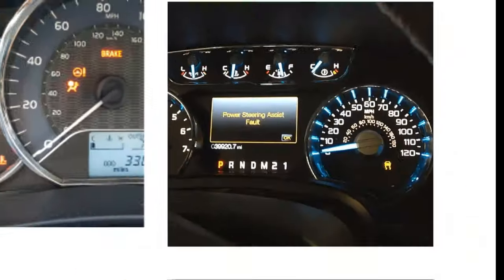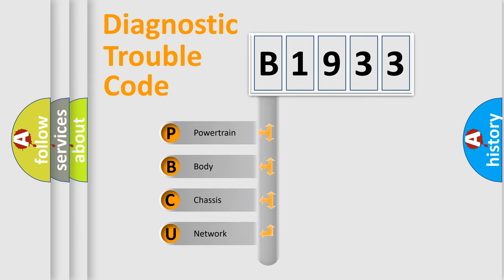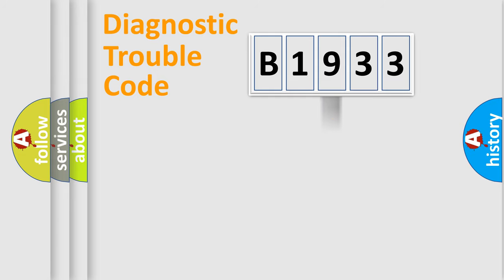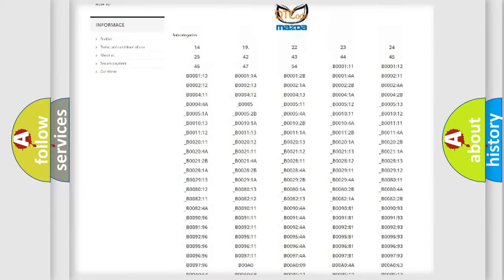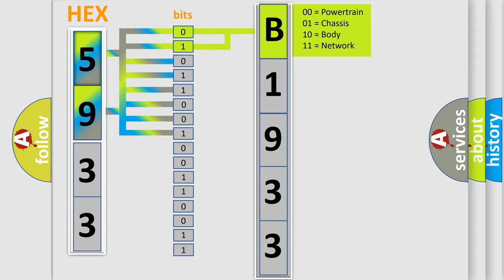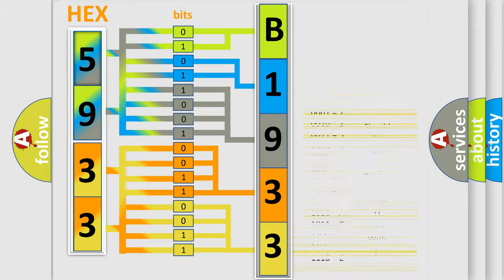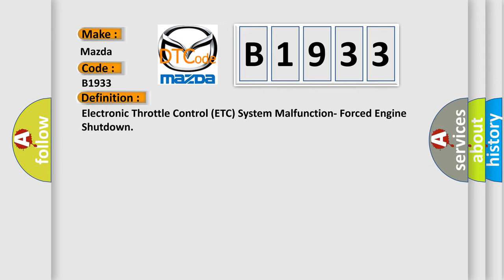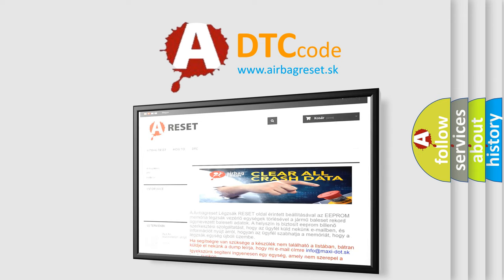DTC Mazda B1933 Short Explanation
Contents:
0:21 Basic DTC analysis according to OBD2 protocol standard.
1:48 Insight into programming
2:58 A diagnostically understandable description of the Diagnostic Trouble Code
3:05 Basic error definition

Make:
Mazda
Code:
B1933
Definition:
Electronic Throttle Control (ETC) System Malfunction- Forced Engine Shutdown
Description:
This code is set if the system is in forced engine shutdown mode.Ignition ON.
Cause:
 Faulty AFS plus MAPS plus ETS Faulty PCM